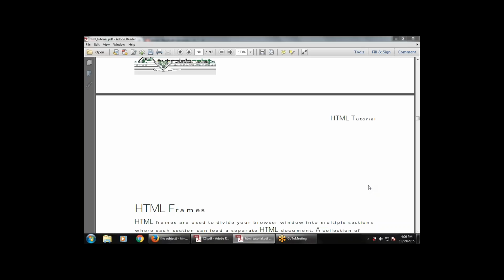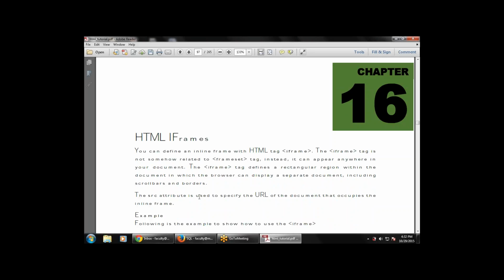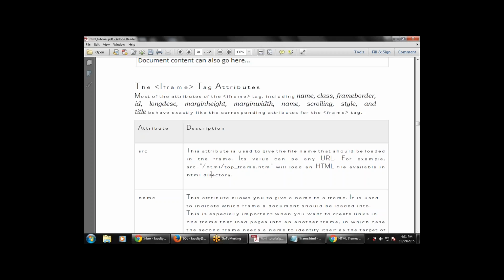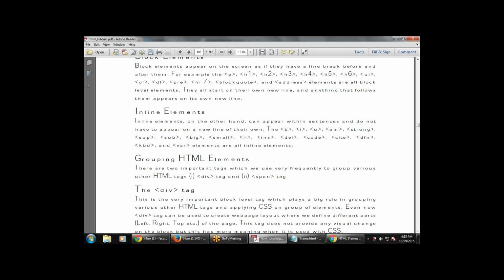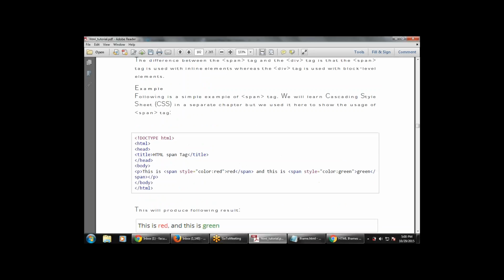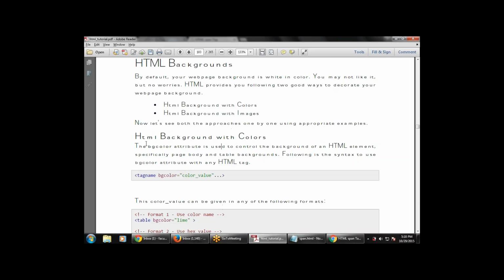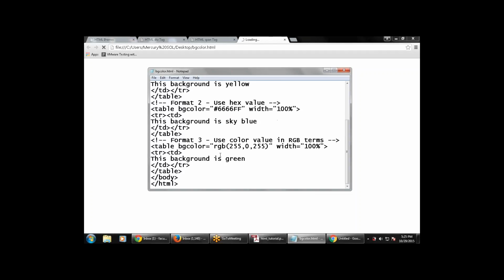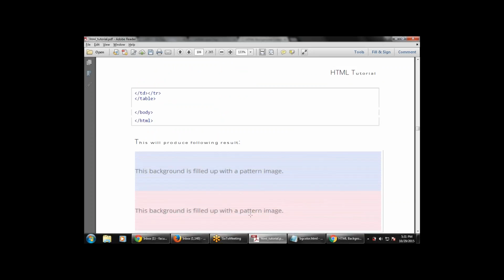Chapter-16 HTML IFrames (HTML I Frames)